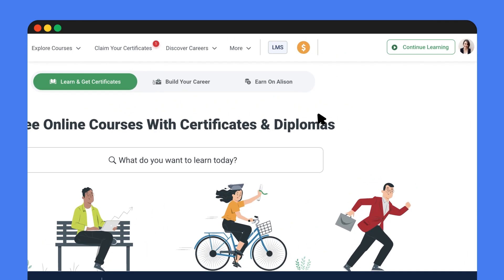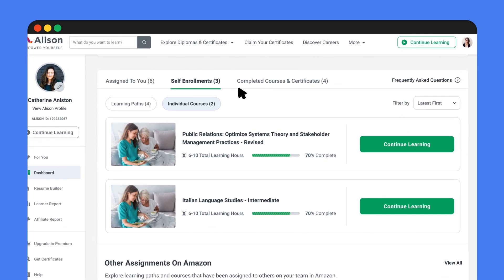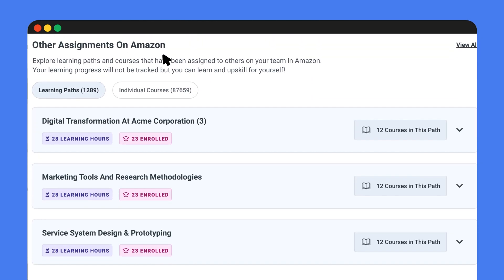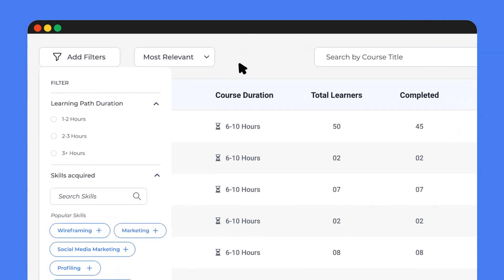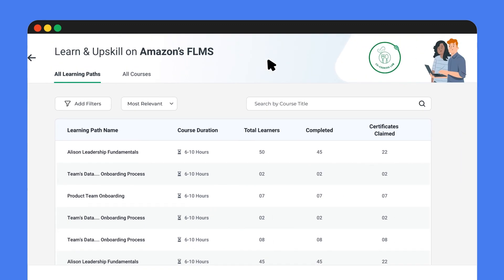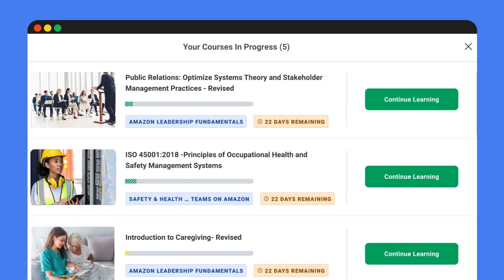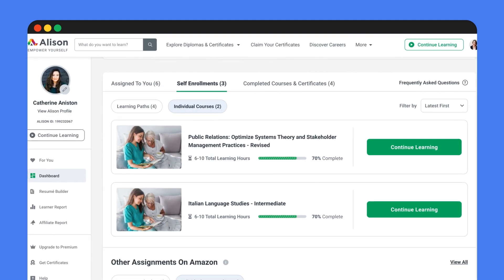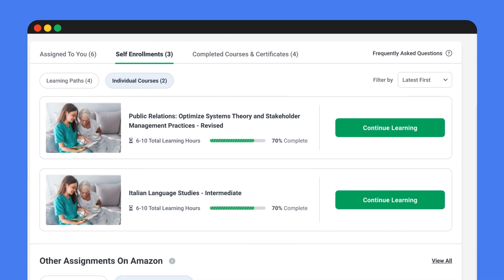How to start when no courses are assigned to you | Alison Free LMS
Alison's Free Learning Management System is extremely easy to navigate - for learners and managers. If you are a learner, and want to know how to begin your learning journey if your manager hasn't assigned a course to you, watch this step-by-step guide.